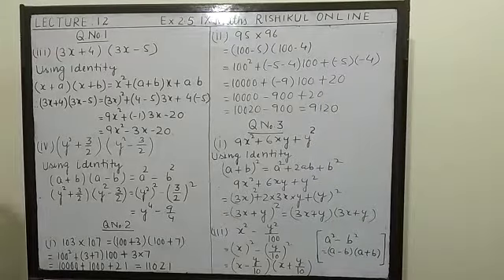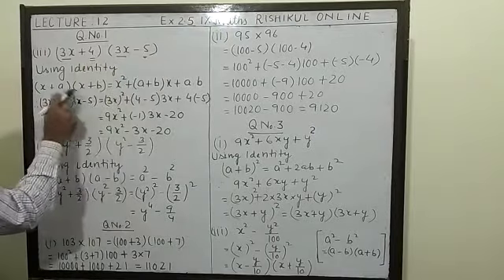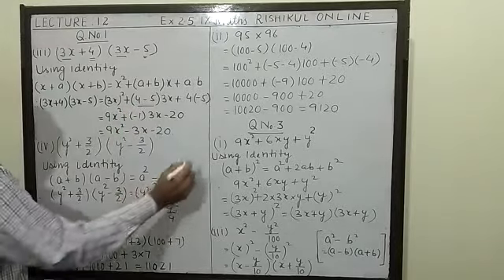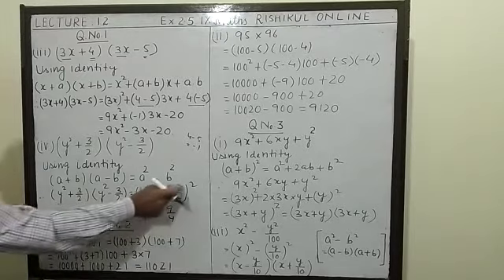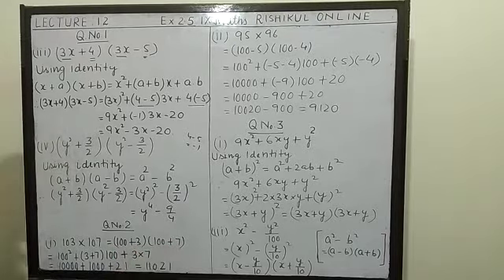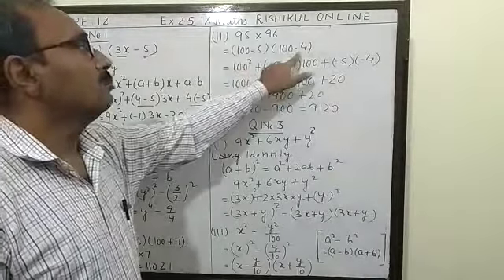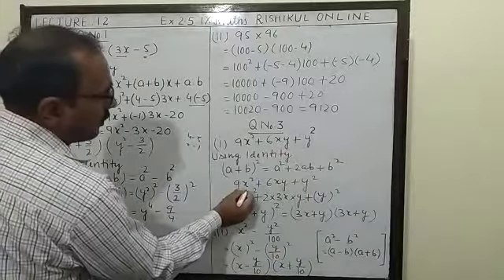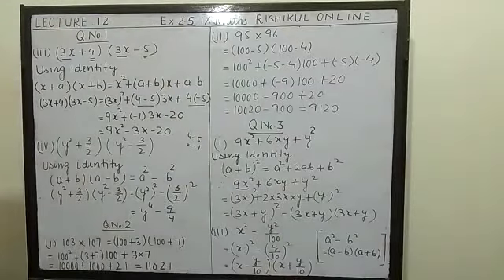Maths Class IX Chapter Polynomials (Lecture 12)